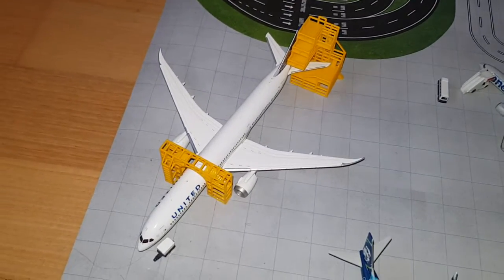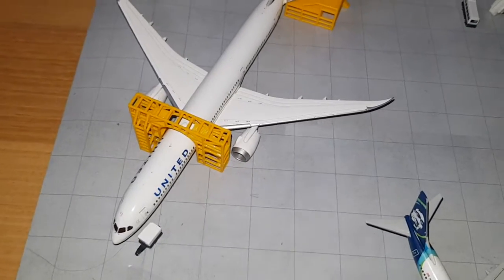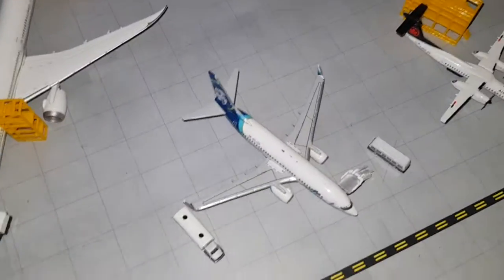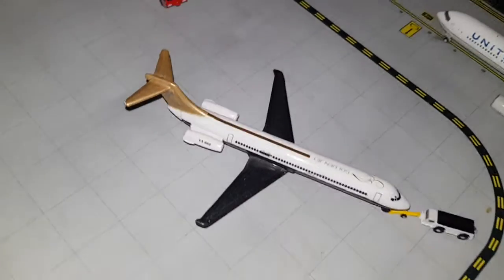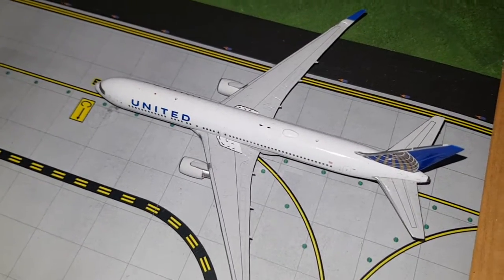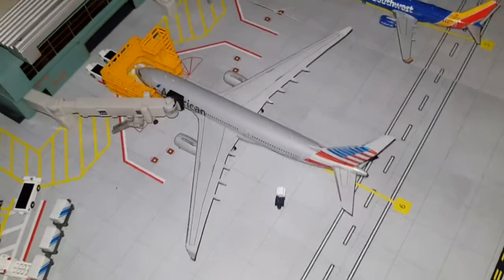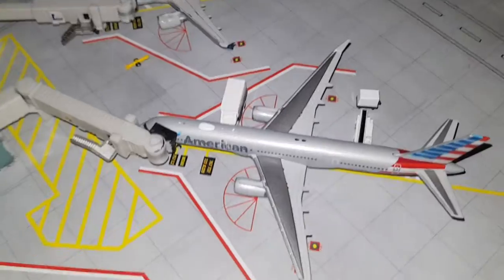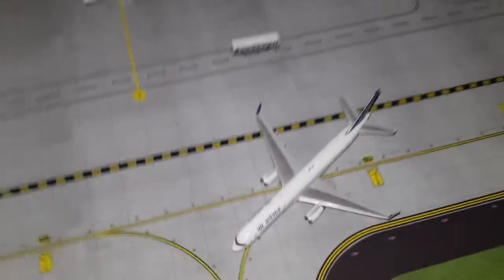Small Town City International Airport-Airport Update Gemini Jets-February #1 (1/4)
Once again sorry for the fleet show being so late,but I'm caughting up with the normal airport updates...